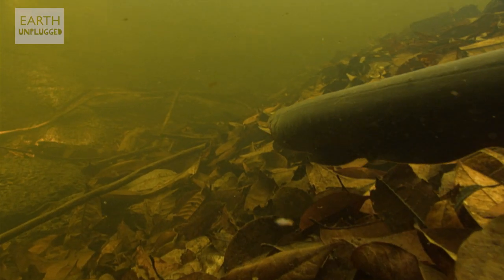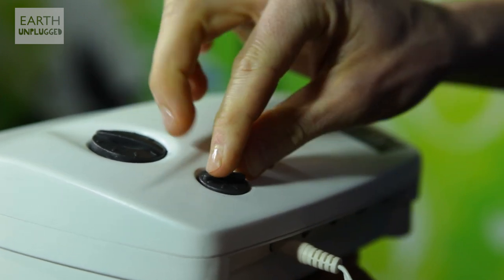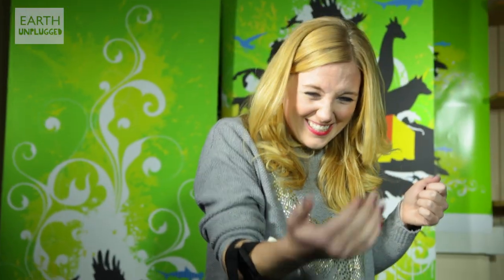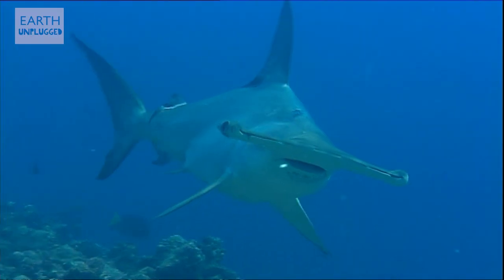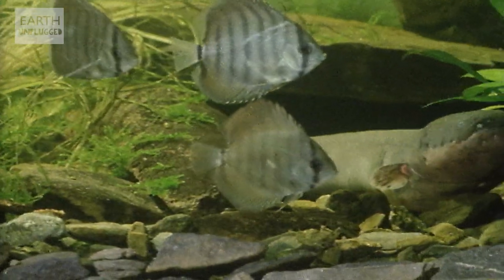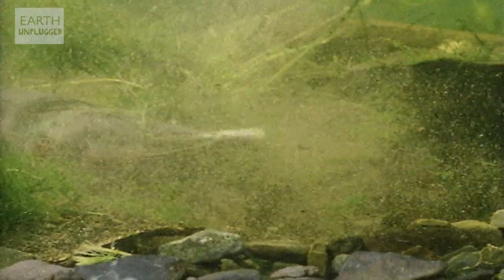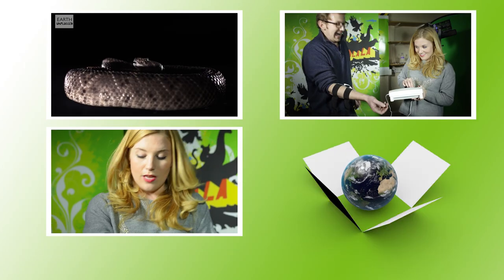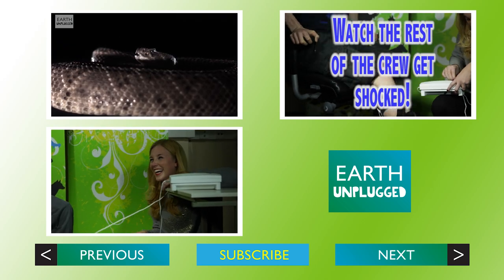How Do Electric Eels Make Electricity? | Earth Unplugged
Have you ever considered if an electric eel can shock itself? It is well known that these remarkable fish are able to zap their prey with a stunning blast of electricity, but how do they avoid being hit by their own weapon?

Zoo La La (Ep 20) examines the most incredible animal behaviour from all over the world.

Welcome to Earth Unplugged! We make films about the incredible natural world, we investigate the quirks and beautiful science of our amazing planet, delving into the BBC vaults and mixing it up with our own stuff to take a brand new look at Earth.